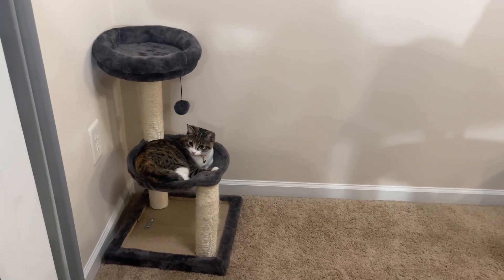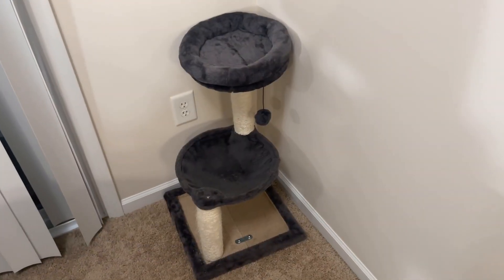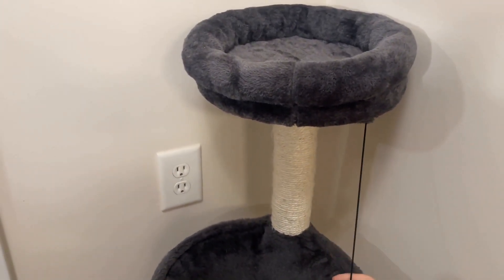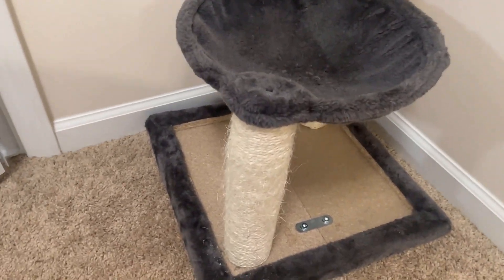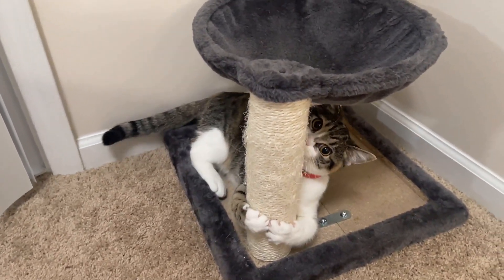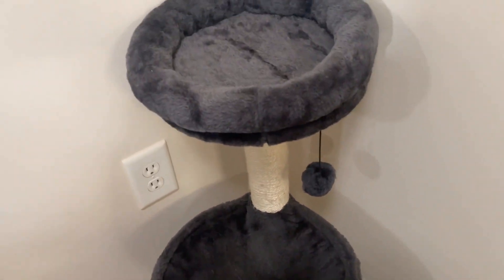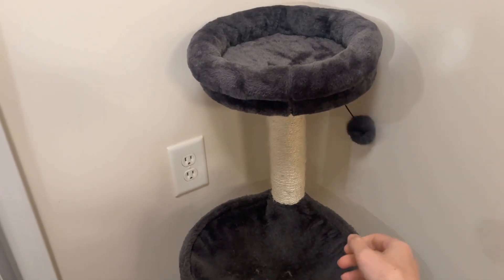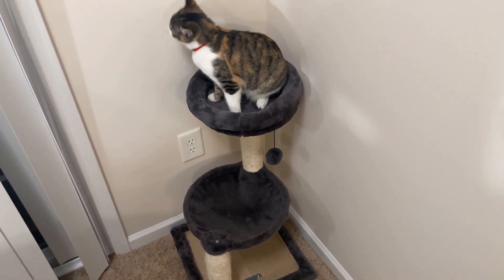SPOILER: Your Cat Will Love It! Review of HOOPET Cat Tree Tower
Overall size: The size of this cat tower is 27.8"Hx15.7" Wx15.7"L .Located at the top, the platform(11.8" diameter ) ensure your cat a great view at high places. There is a basket(13.4" diameter ) under the platform, which will give your cat a feeling of sleeping in the cradle .
One Interactive Balls: The cat tree tower hangs one fur balls which will add extra fun for cats.The cat tree has basket and platform for playing&resting. Moreover there is a Cats Back Grooming Massager Toy Brush for Indoor Kitten and Small Dog.
Sturdy and Stable:Cat Tree House Stability is always the priority. The bottom base is reinforced to ensure the stability of the whole cat tree, anti-toppling fittings are included for double security.
Easy to Assemble and Nice Looking: Its attractive look can be compatible with any room décor as a piece of nice pet furniture.All the hardware and tools are included.This attractive cat tree and tower in creamy gray will blend nicely with your room decor as a piece of modern cat furniture. A perfect gift for both your kitten and your sweet home!
Premium Material :High quality faux fur, natural jute posts durable for long time scratch.